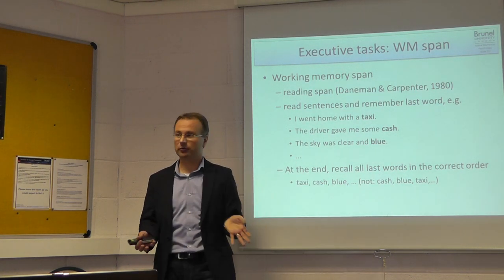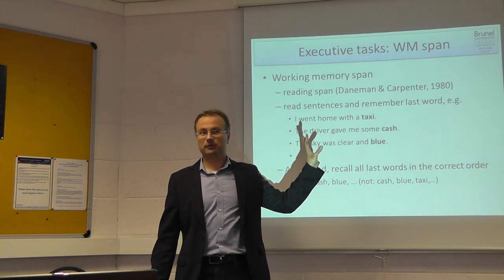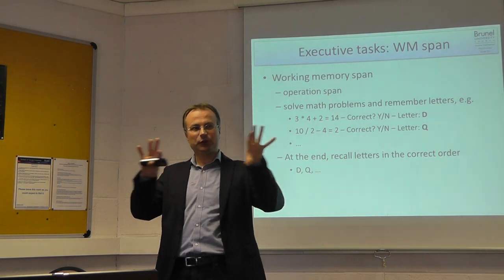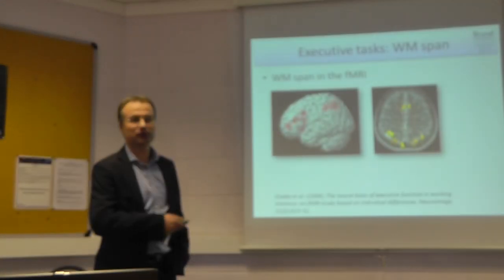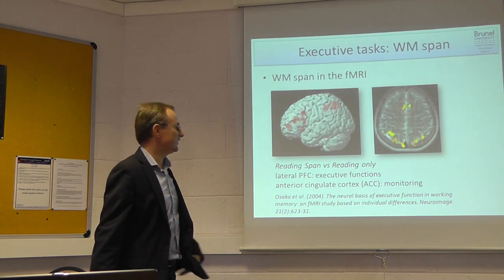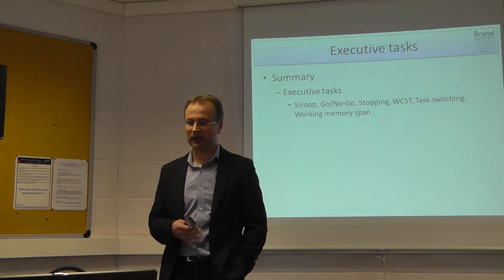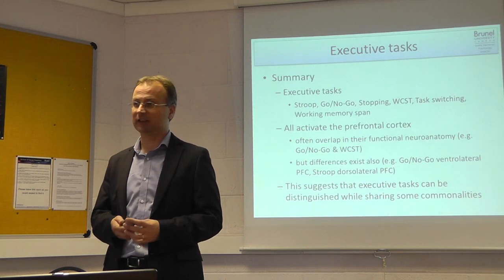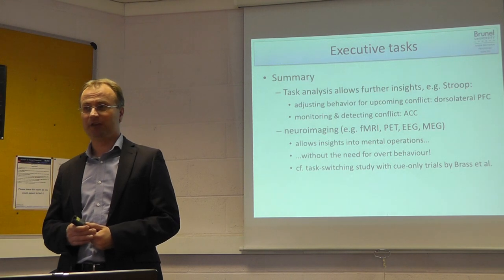PY5501 - Executive Functions - Lecture 2 - Part 3